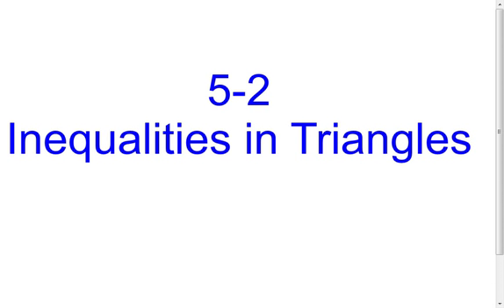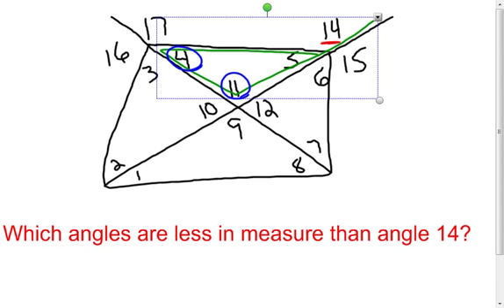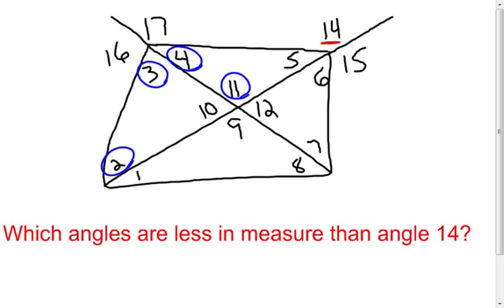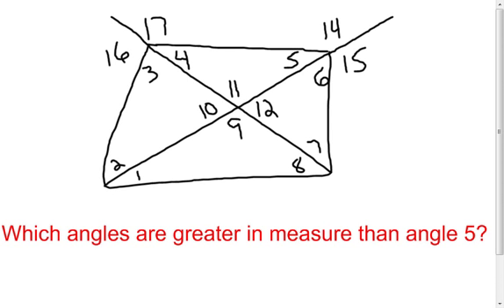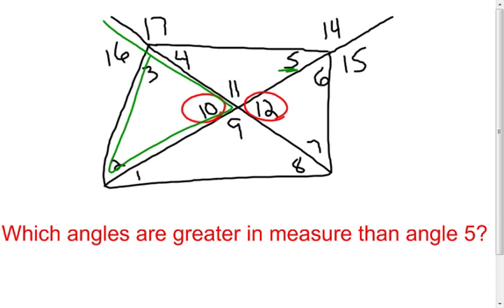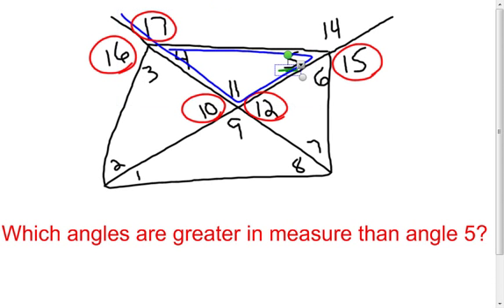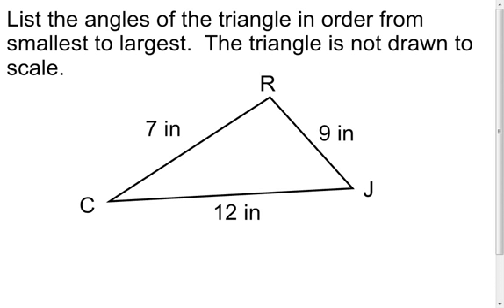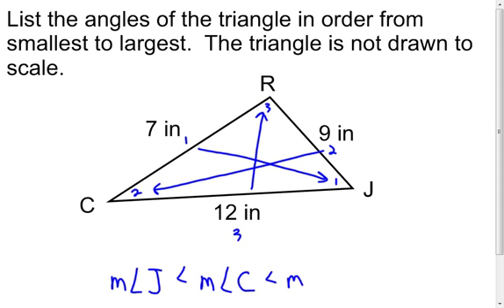5 2 Inequalities in Triangles Examples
Two examples using the exterior angle inequality theorem, one problems showing how to list sides in order from smallest to largest based on the angles of a triangle, and one problem showing how to list the angles in order from smallest to largest based on the sides of a triangle.